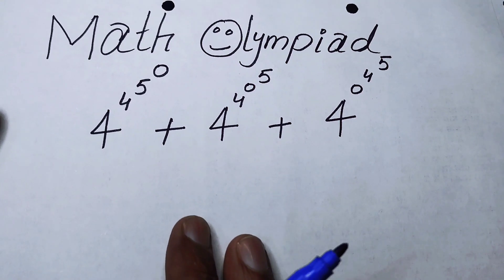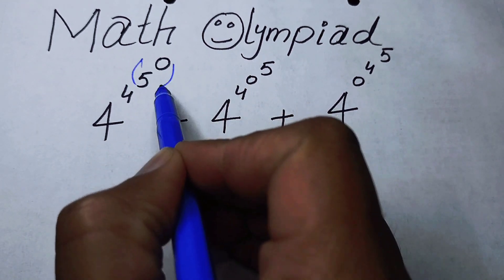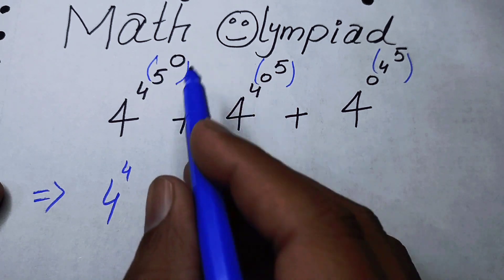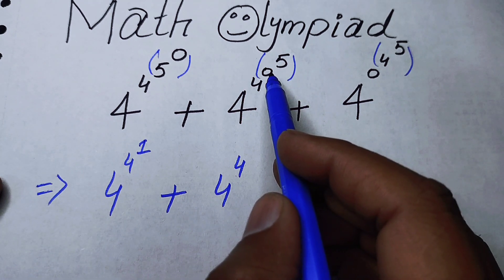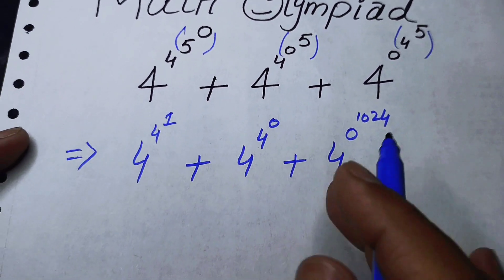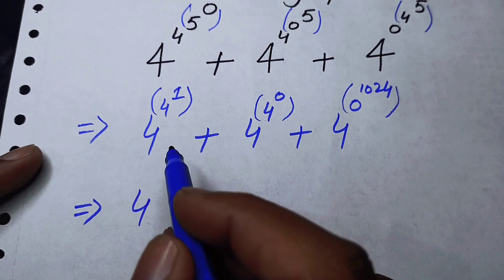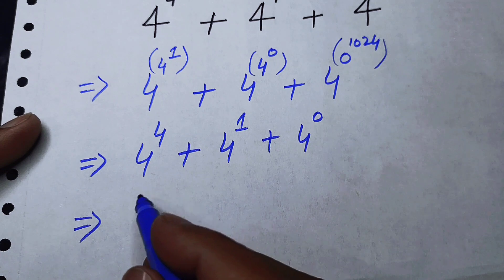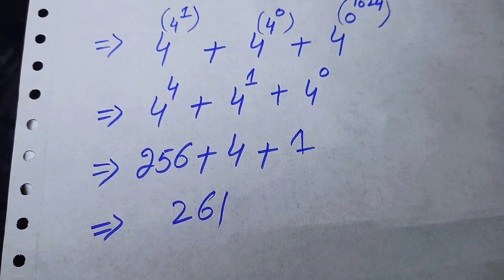4^4^5^0+4^4^0^5+ 4^0^4^5, Learn How to Solve this Nice algebra power addition problem, math Olympiad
4^4^5^0+4^4^0^5+ 4^0^4^5, Learn How to Solve this Nice algebra power addition problem, math Olympiad

Hello EveryOne in this video I will tell you a Best Trick on How to find the value of this tricky Nice Math Olympiad Algebra problem 4^4^5^0+4^4^0^5+ 4^0^4^5 Problem. System of equation Solving. It is the Mathematics Olympiad problem